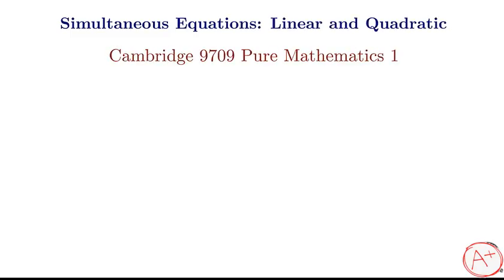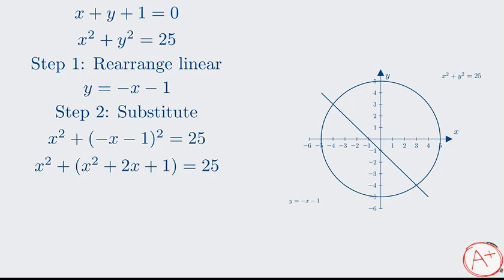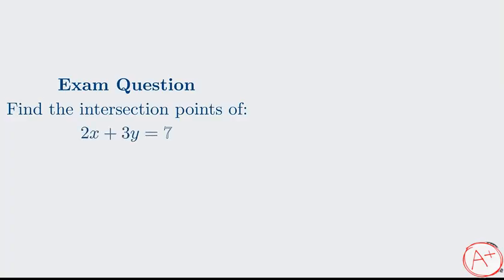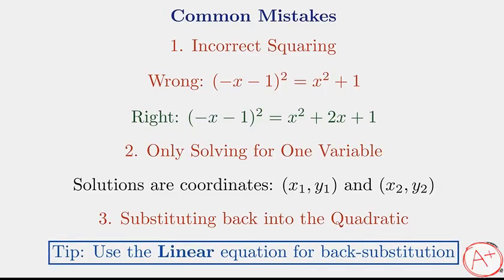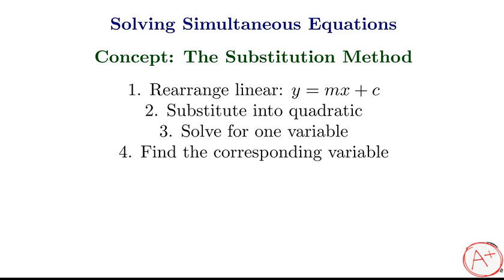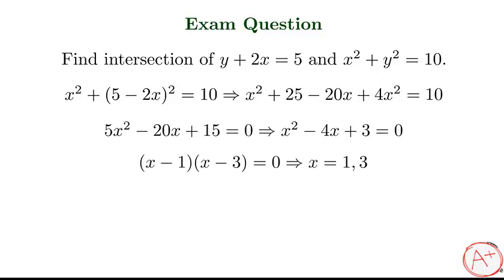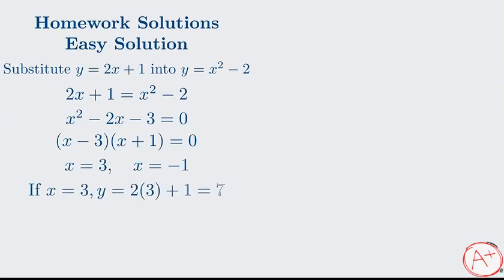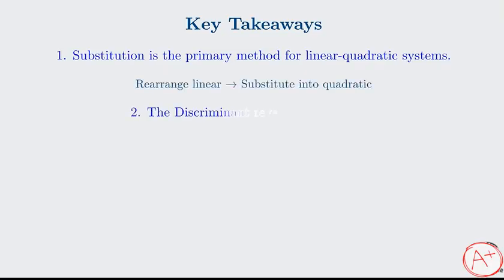1.4 - Line & Curve Intersection Using Simultaneous Equations | Cambridge A-Level Mathematics 9709 P1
# Line & Curve Intersection (Simultaneous Equations) | Cambridge A-Level Pure Mathematics 9709 Paper 1

In this lesson, you will learn how to find the points of intersection between a straight line and a curve by solving simultaneous equations, an essential skill in Cambridge A-Level Pure Mathematics (9709 Paper 1).

This topic is frequently tested in Cambridge examinations and forms the foundation for more advanced coordinate geometry and calculus.

In this lesson, we cover:

* Finding the intersection of a line and a quadratic curve
* Forming simultaneous equations
* Solving algebraically
* Interpreting the coordinates of intersection
* Cambridge-style practice question

This lesson is suitable for:

* Students preparing for Paper 1 (Pure Mathematics 1)